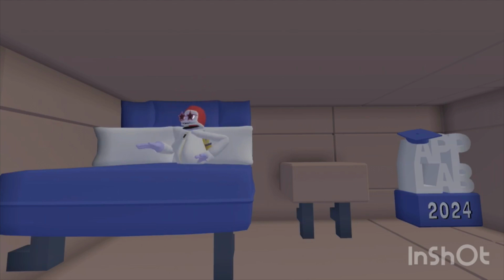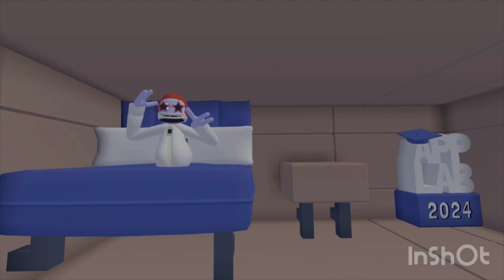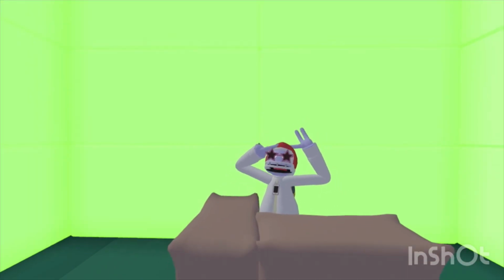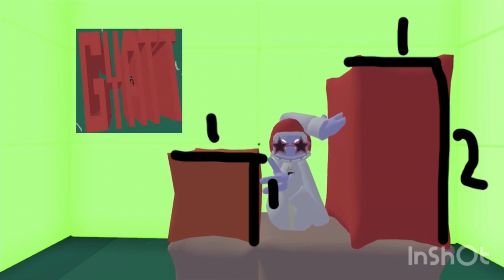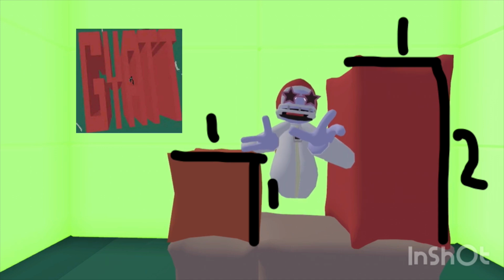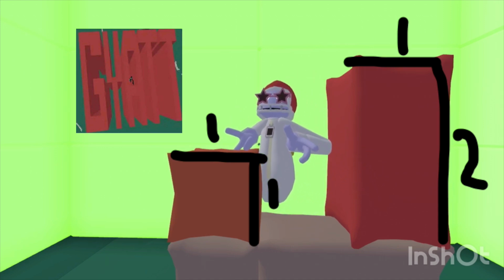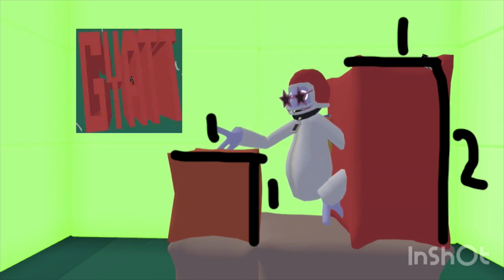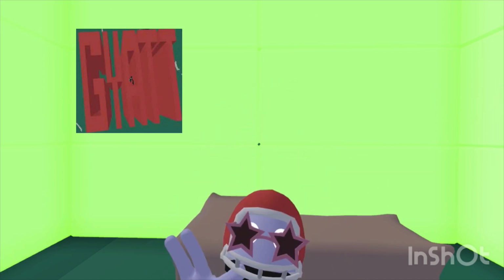THE REAL HEIGHT OF A YEEP?!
In this video, im figuring out the real height of a yeep in yeeps hide and seek. Sorry about the watermark…